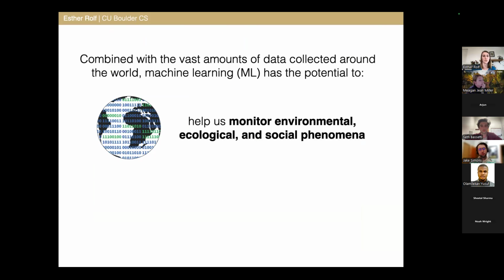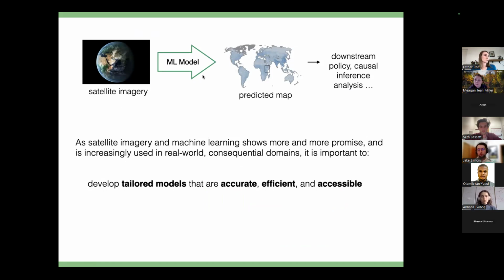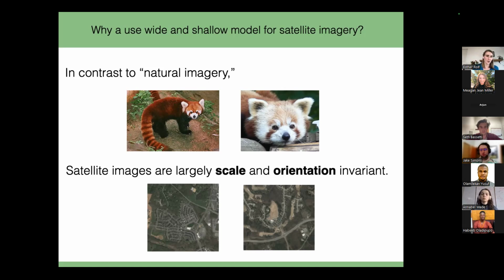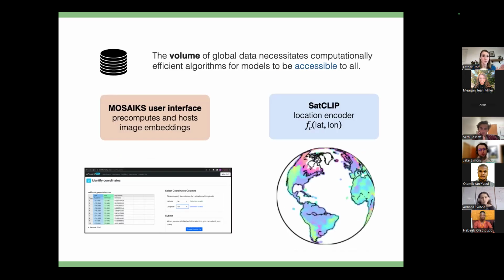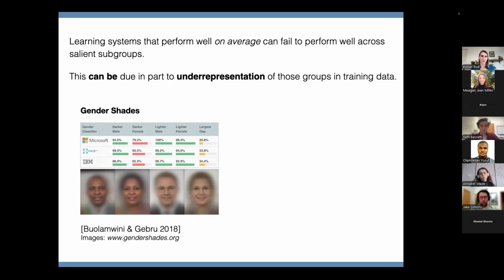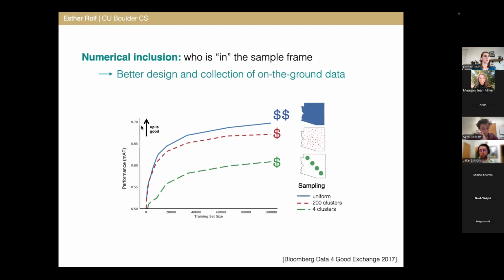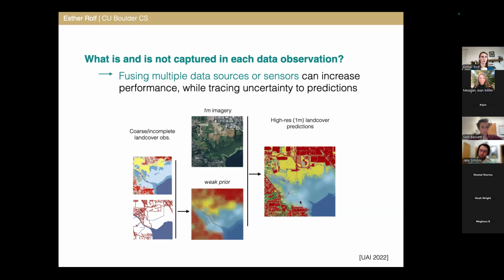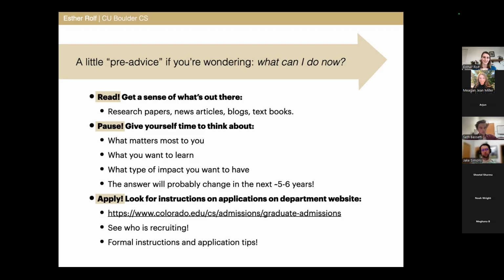Pre Research Advising geospatial and statistical machine learning